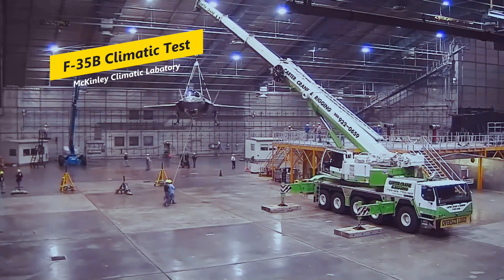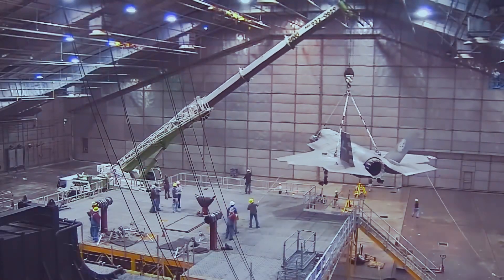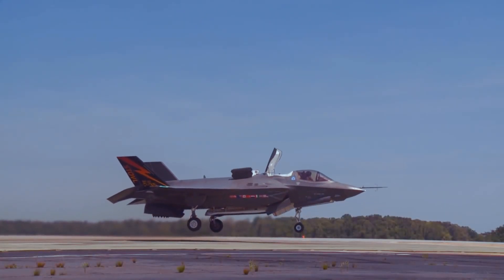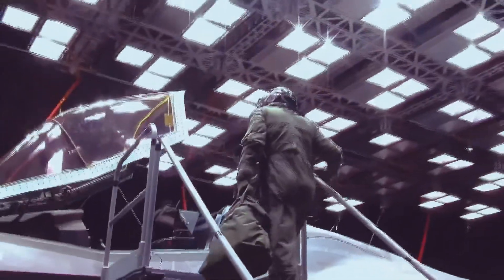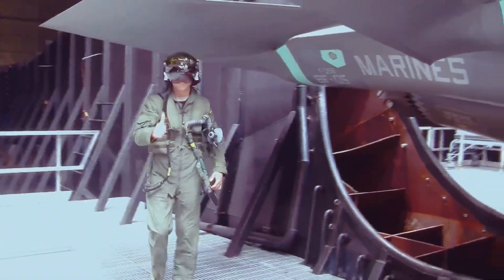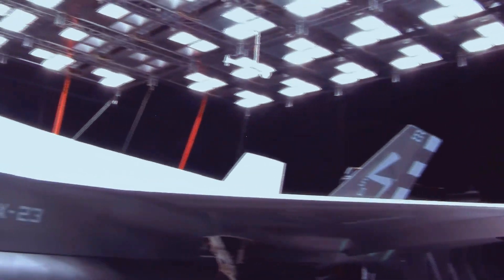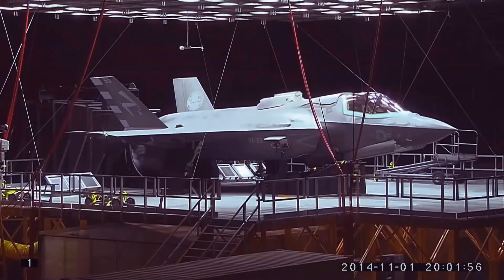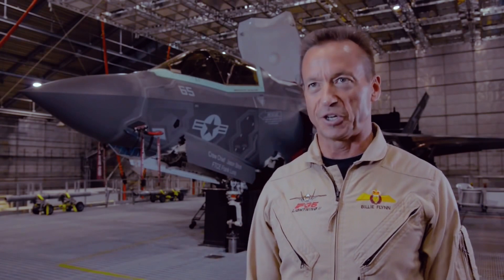F-35B Climatic Test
Have you seen F-35B Climatic Test?